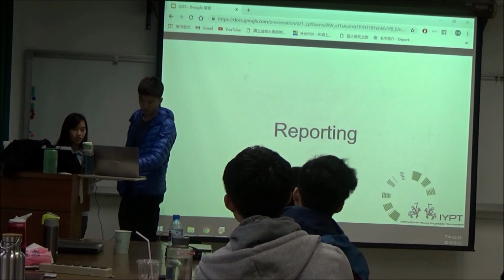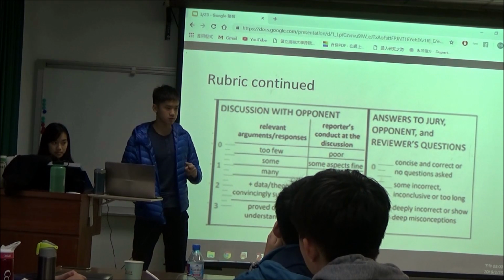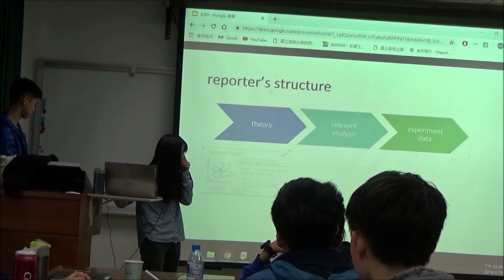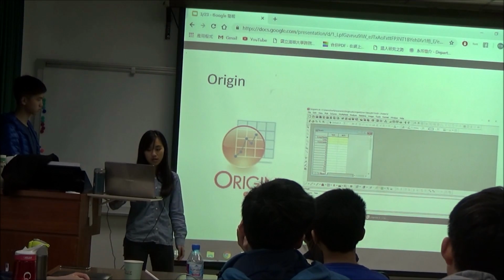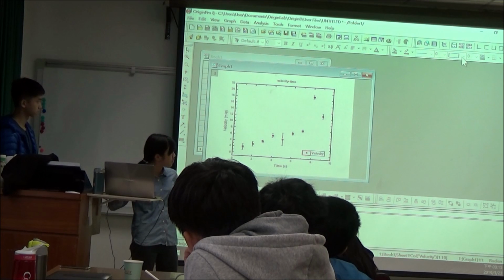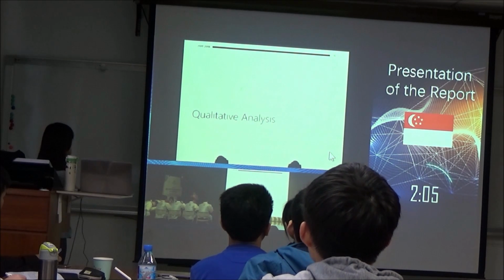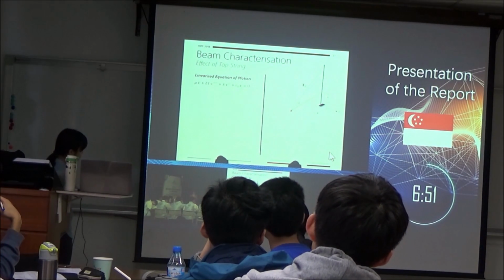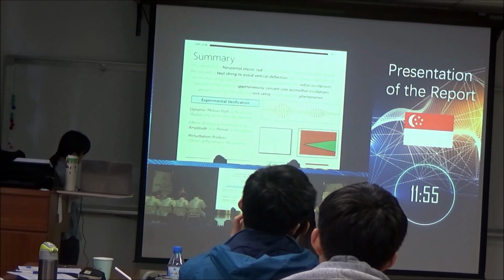物辯經驗談 - Episode 1. Key Points for Reporter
2019/03/26在國立臺灣師範大學物理系舉辦的IYPT國手培訓
邀請到兩位前國手林均儒、David Wang回來分享當Reporter時的注意事項。
影片內容包括
1.評分標準分析
2.常見缺失
3.國際賽影片講評